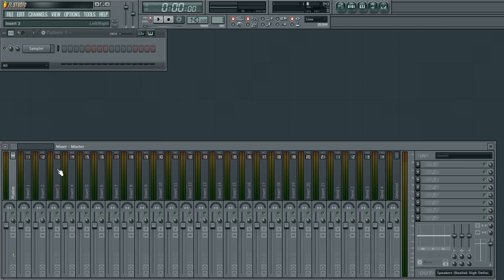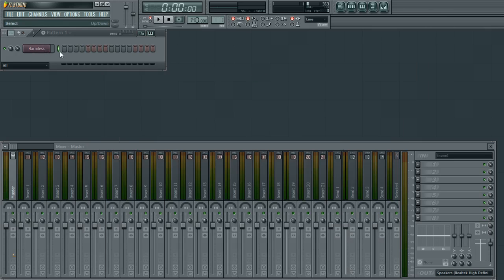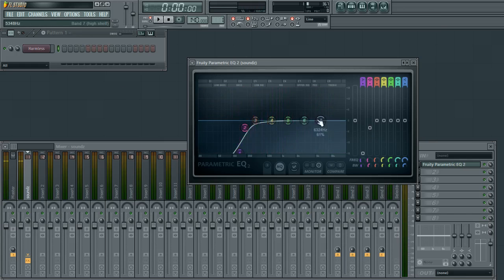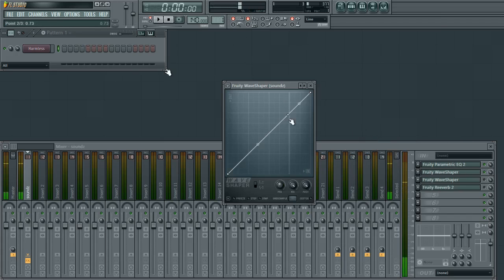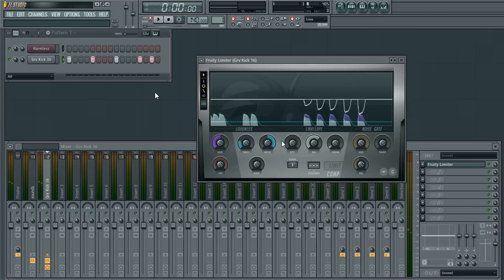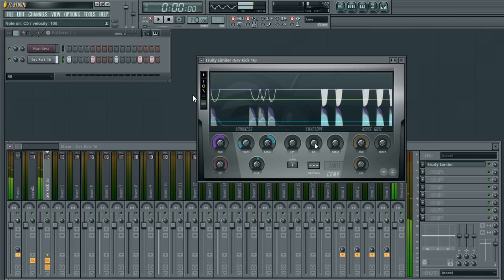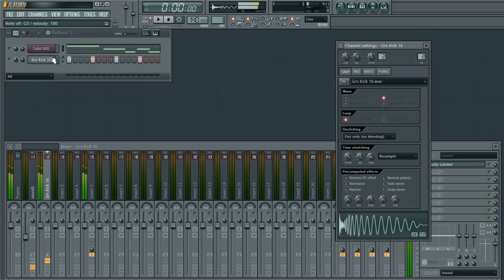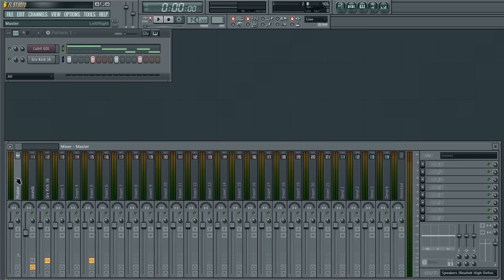FL Studio Tutorial - Getting Around the Mixer (FLoopics- Make Your Kicks Phat!)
Part two of the Fl Studio basics Series. where I teach you some of the essentials in the studio. In this one, I cover the mixer, how to route tracks, some compression, and a little EQing. Mind the noise in the background, and ignore the cursor issue (Xsplit was being iffy).